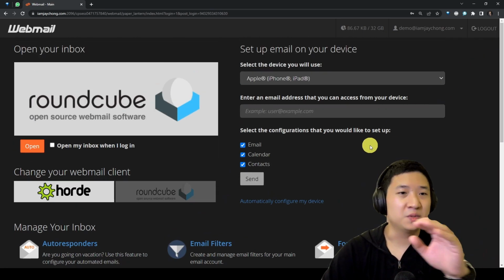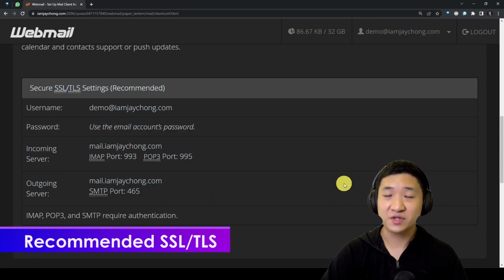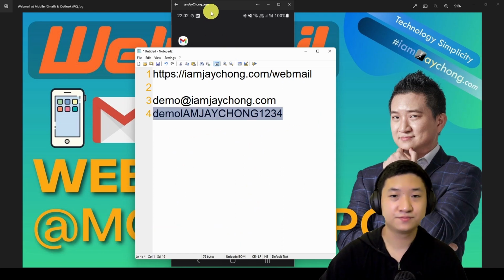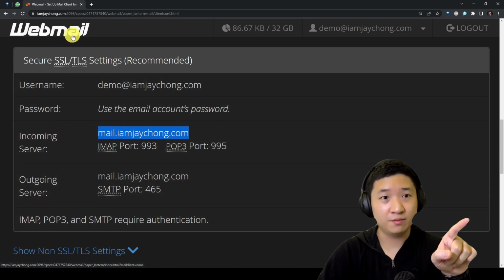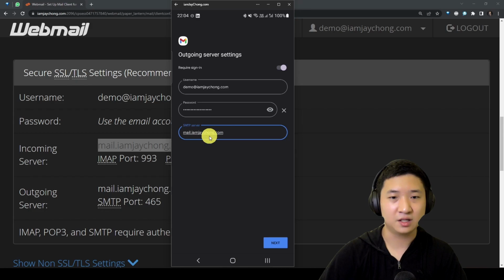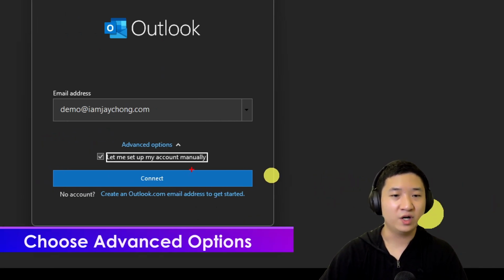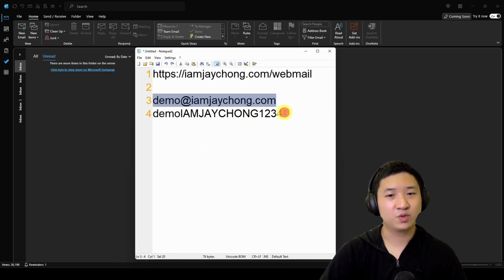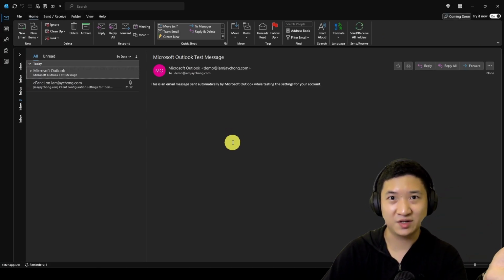Login Webmail at PC or Mobile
In this video, I will show you how to login your webmail (aka internet email) at your PC or your mobile phone.

*Gmail for iOS shall have similar experience

⌚ Timestamps:
0:17 Intro
1:06 Login Webmail
1:45 Configure Mail Client
2:50 Mobile Gmail App
6:01 PC MS Outlook
8:49 Wrap Up